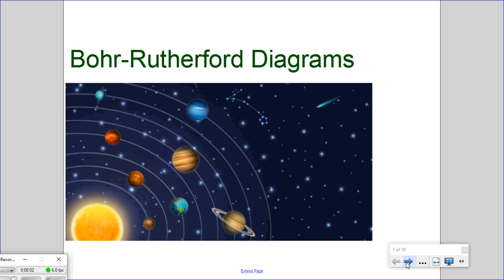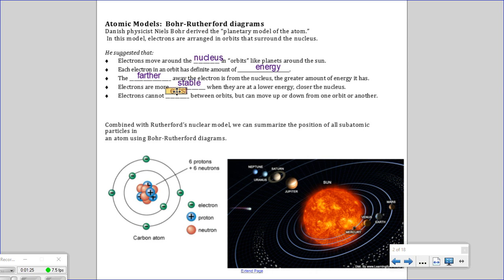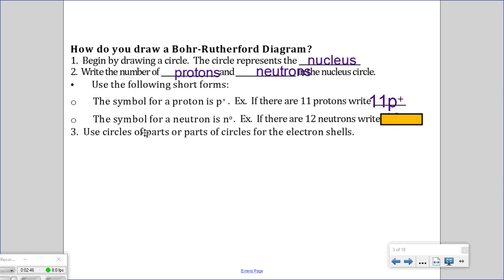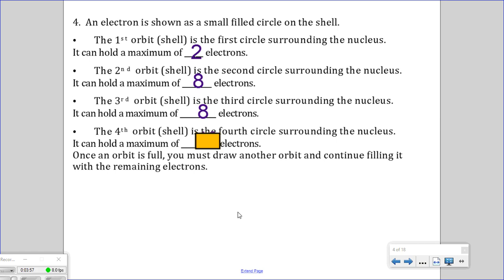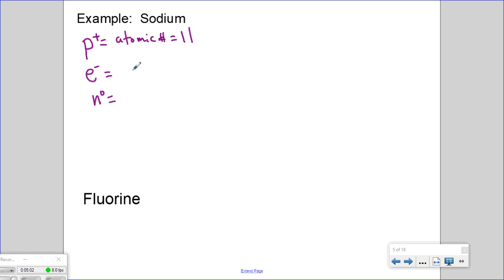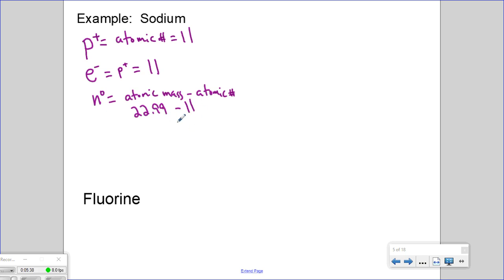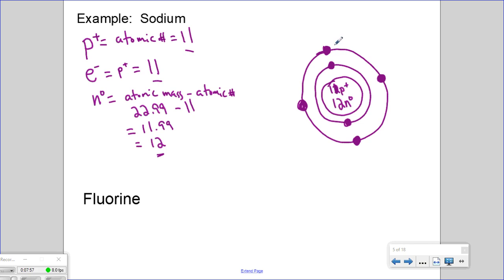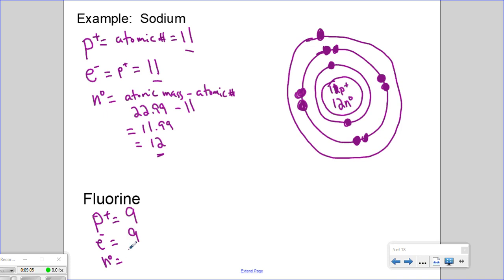Bohr-Rutherford Diagrams Lesson